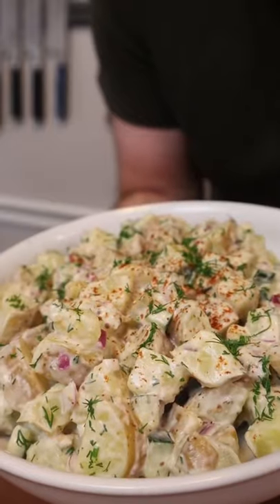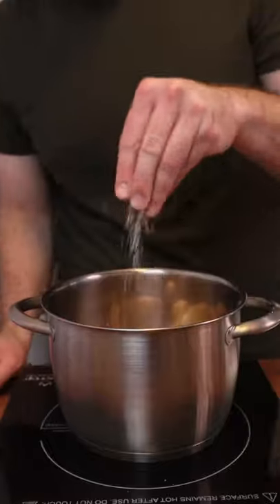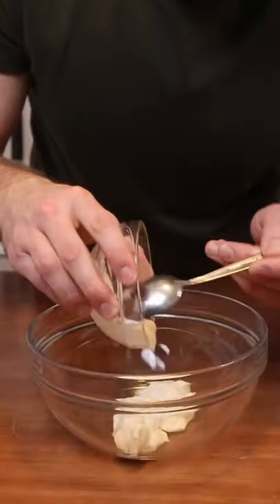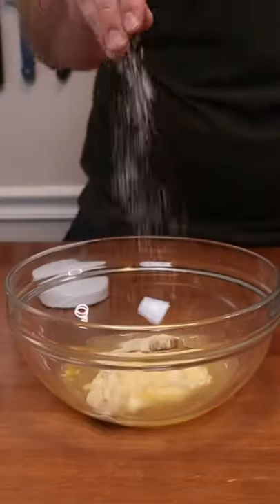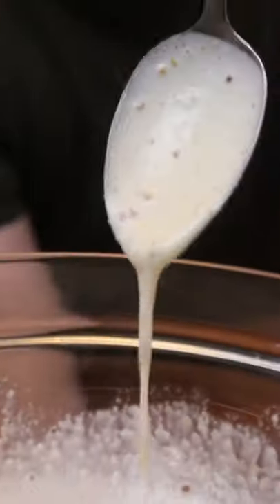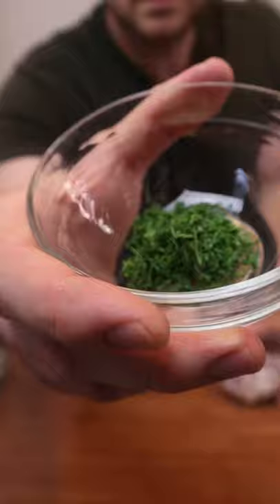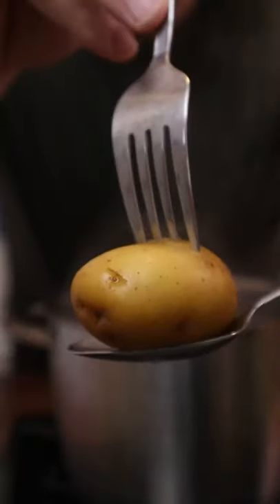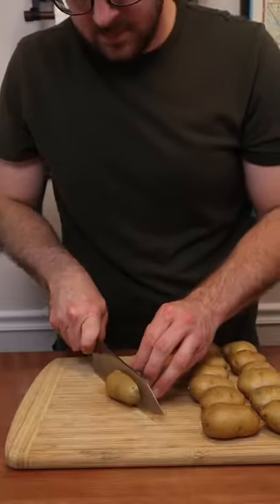Perfect potato salad